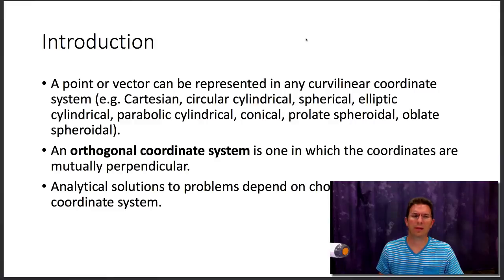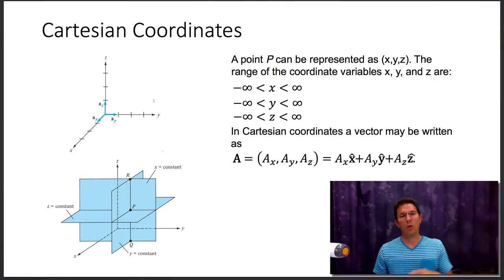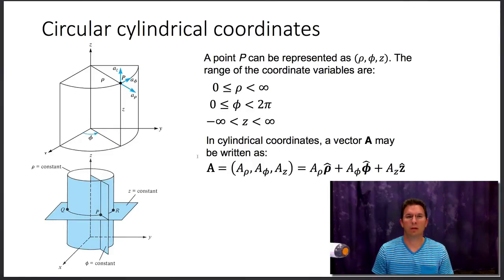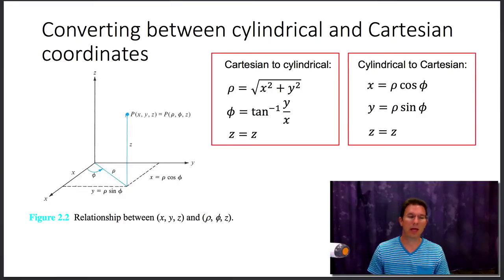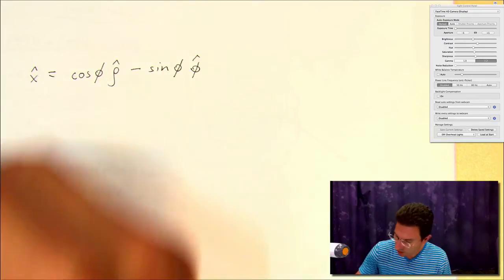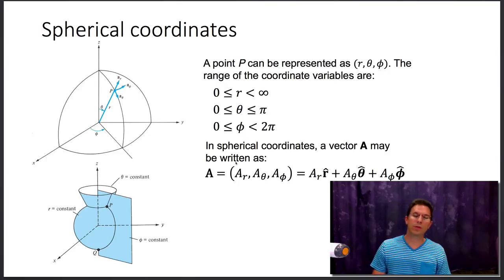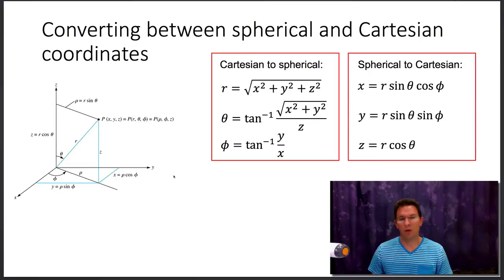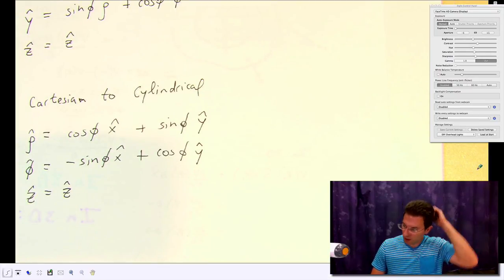EE3310 Lecture 2a: Coordinate Systems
Intro to coordinate systems based on Sadiku Ch. 2.